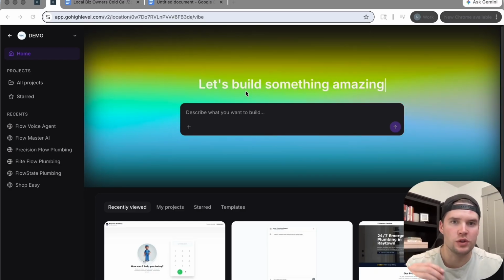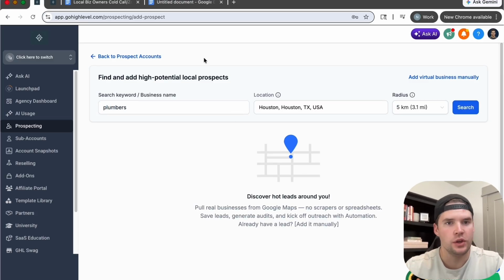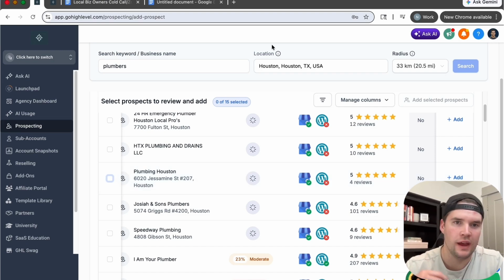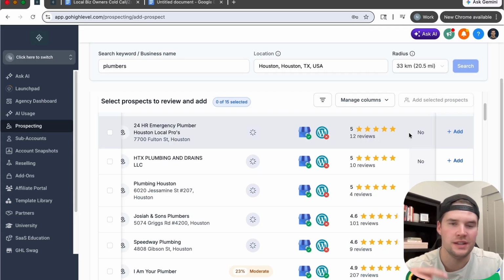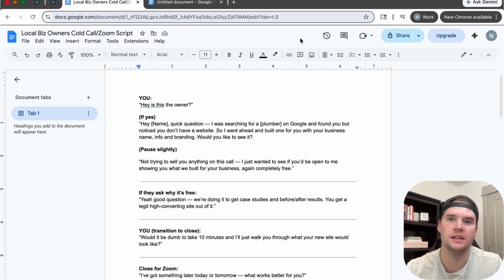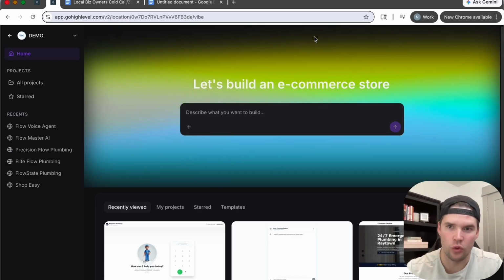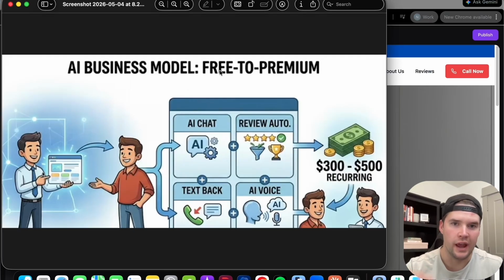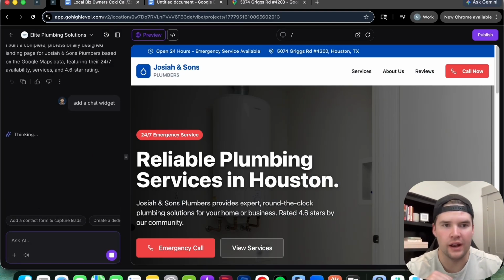I Found 47 Local Businesses Without Websites In 90 Seconds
When you sign up with my link, you’ll also get:

✅ Agency Partner Program — land your first clients using AI (step-by-step)
✅ Proven outreach templates + client acquisition systems
✅ High-converting sales funnels & call scripts
✅ Full import of my client fulfillment automations
✅ LIVE Bootcamp to launch your SaaS
✅ 1-on-1 Kickoff Call to accelerate your setup

👋 About Noah Anderberg
Noah Anderberg helps local businesses and agencies use AI to book more appointments and save time without adding staff. He’s spent the last few years building AI automations inside GoHighLevel, bringing in dozens of new signups each month. Today, he focuses on simple, no-hype systems that create real recurring revenue.

Results mentioned are from some of our most successful students and are not typical. Earnings vary based on effort, experience, market conditions, and other factors. Many people who purchase training programs do not implement the strategies and therefore see little to no results. No income or success is guaranteed.